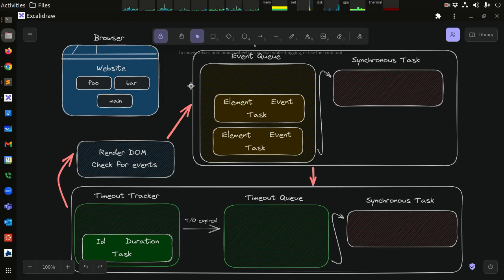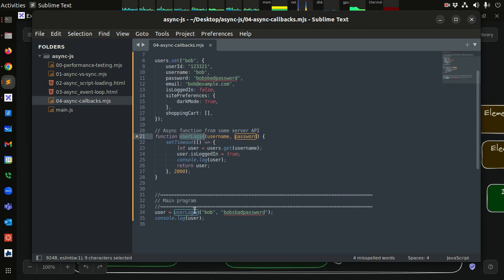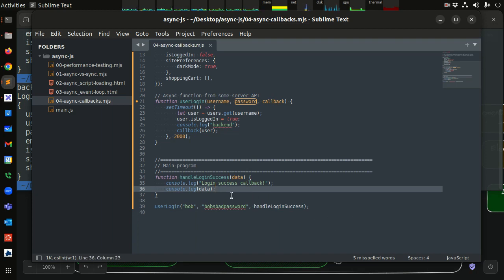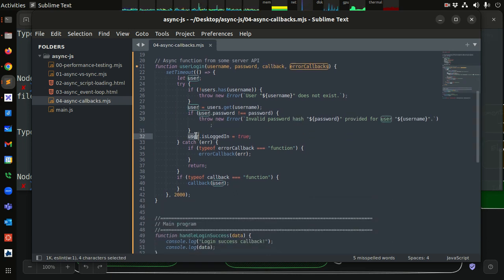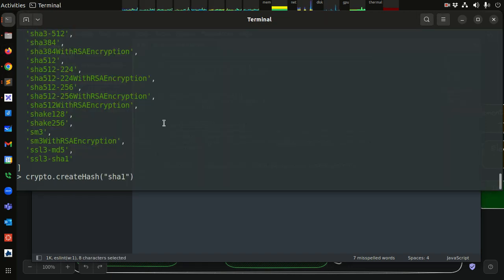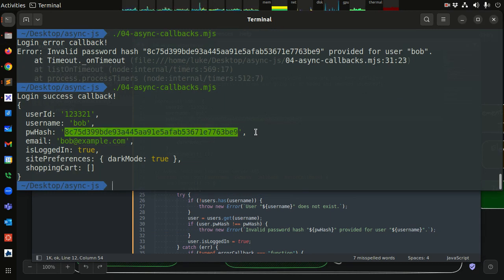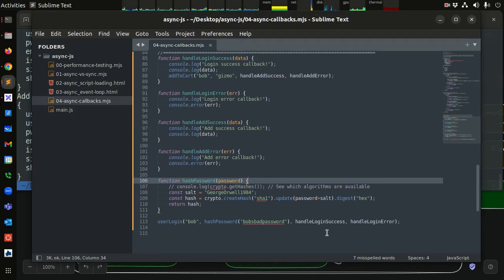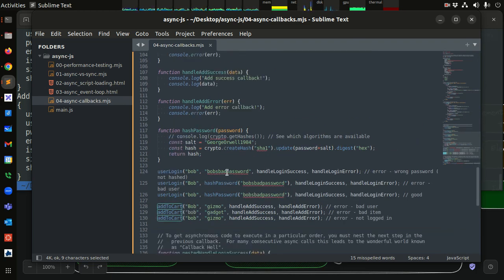Asynchronous JavaScript - 04 - Callbacks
Introduction to the common callback pattern with a simple shopping cart toy application.